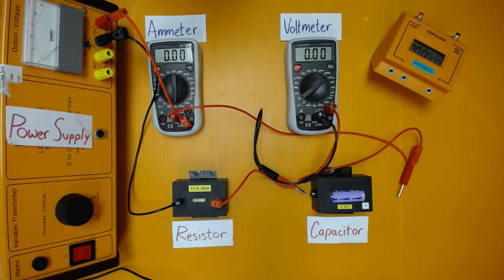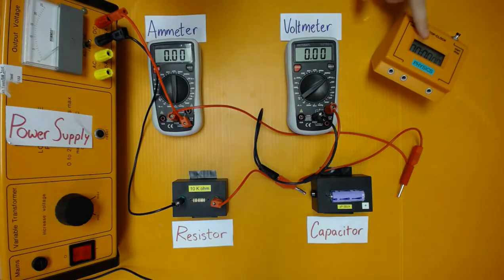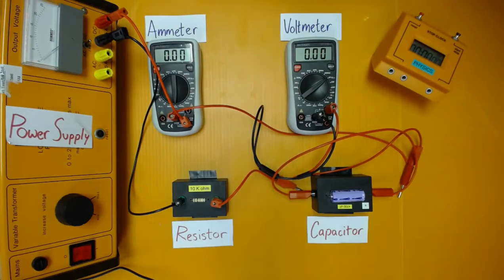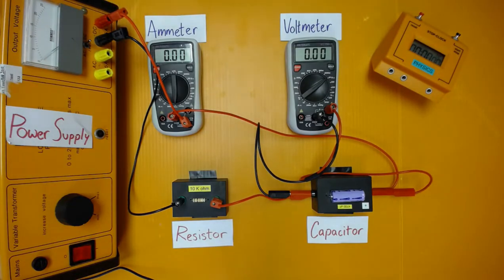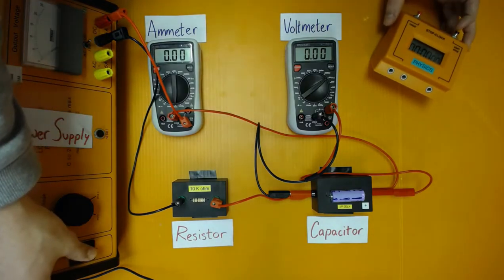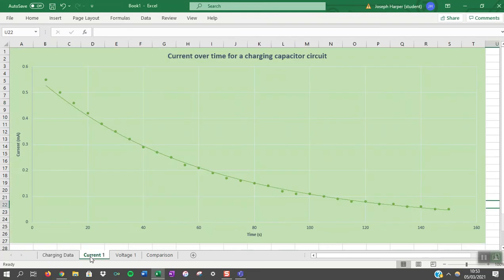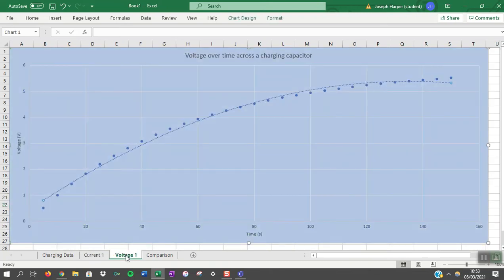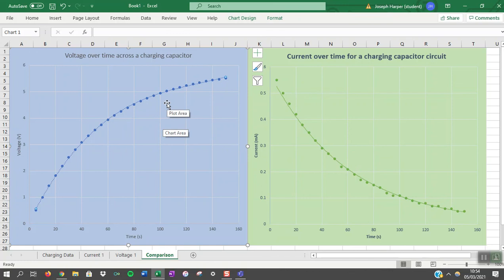Measuring Current/Voltage of a Charging Capacitor (Results in Description)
Higher, Electrical Sources, page 14

Time Current (mA) Voltage (V)

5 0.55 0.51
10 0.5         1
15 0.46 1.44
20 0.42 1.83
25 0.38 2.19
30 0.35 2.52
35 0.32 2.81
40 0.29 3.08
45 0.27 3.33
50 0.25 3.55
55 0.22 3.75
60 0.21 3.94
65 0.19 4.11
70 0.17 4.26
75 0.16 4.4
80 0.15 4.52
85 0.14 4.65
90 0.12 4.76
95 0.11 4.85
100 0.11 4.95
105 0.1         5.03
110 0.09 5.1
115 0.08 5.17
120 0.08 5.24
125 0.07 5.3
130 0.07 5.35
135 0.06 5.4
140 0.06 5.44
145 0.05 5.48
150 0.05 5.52